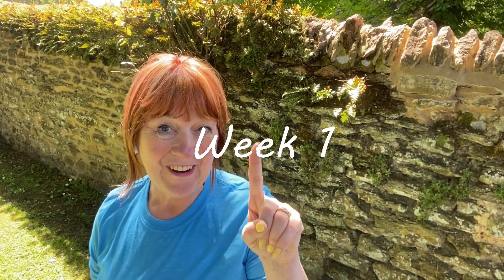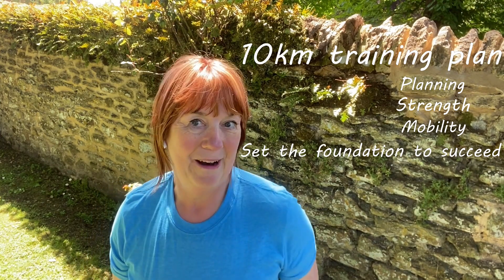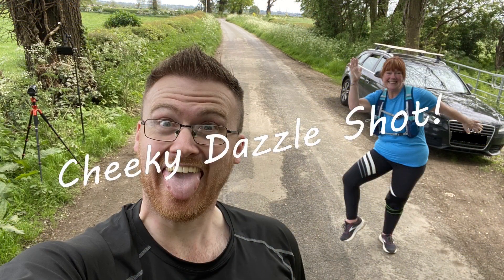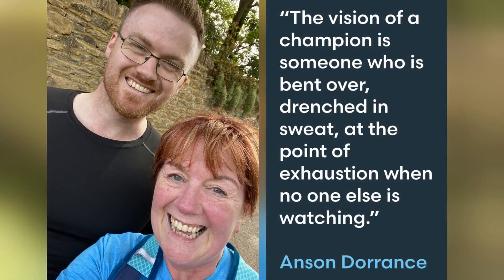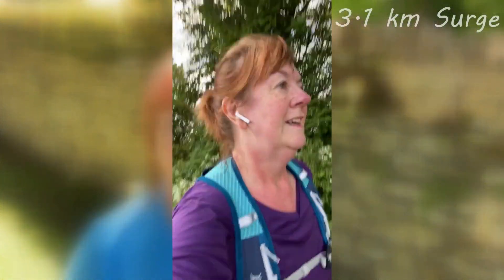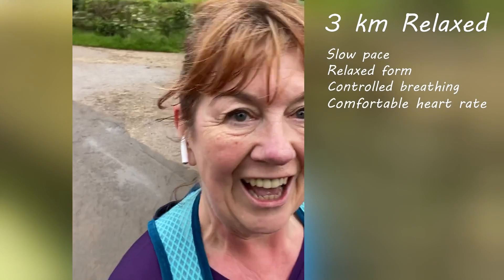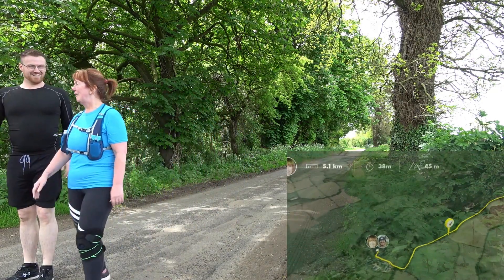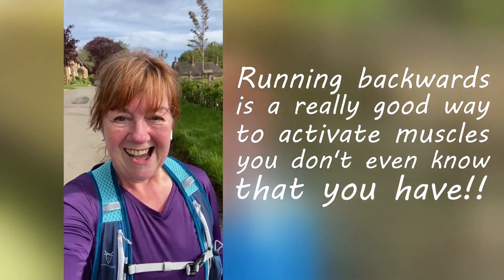10k Running Tips for Beginners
This Running video, 10k running tips for beginners, describes week 1 of our Mum & Son 10km Challenge!

0:00 Joyful running
0:32 Plan on RunKeeper
0:57 Week 1 - Runs
1:40 Warm up and cool down tips
2:04 Cheeky Dazzle shot
2:17 Race Card
2:47 Quote
3:11 Ideas for Dynamic warm-ups
3:47 Cool down ideas
4:07 Week 1 Run Breakdown
5:30 Ideas for Strength Training
6:13 Running Backwards
6:37 Tips on getting started
7:10 Setting goals

First things first is getting the plan together. We used RunKeeper which calculates your individual plan, speed, and performance based on the performance of the last 5 or 10k run you did. It then sets out a training plan depending on how soon you want to do the race.

We set ours for 8 weeks, race day being 17th July. We then went and decided to do an ACTUAL race (yes with real people and everything!). So signed up to the Olympic Park

Now we know it’s not all about speed, its about strength, mobility and most of all FUN so the training plan has to include some great exercises.

Top Tips for Starting your 10K Training:

1. Consistency - set same days, run in the morning, lay clothes out the night before
2. Set a goal - run non stop, complete a PB
3. Train for strength and mobility on your rest days!
4. Start and end each run with a five min walk

Pick a plan that suits your level of fitness, but will still challenge you

Running for mental clarity has been a joy to me in the last 12 months. If you'd like me to talk about anything specific or even tell me when running has helped your state of mind, I'd love to hear from you in the comments,

Lots of love, Jacqueline

CREDITS
Darren Williams - Editor, Design
Jacqueline Hollows - Content Creator